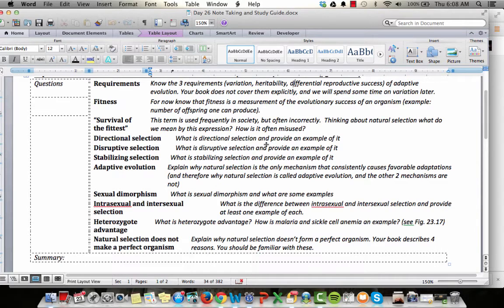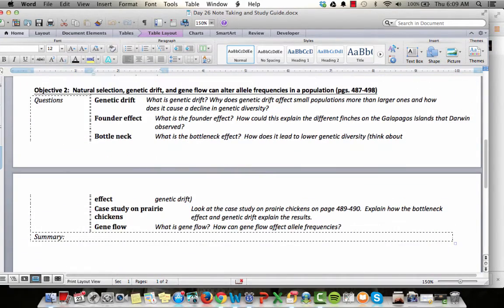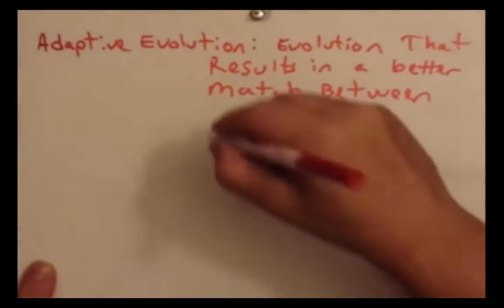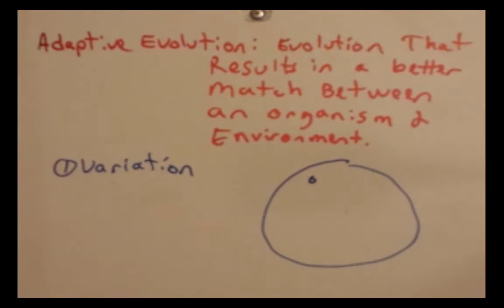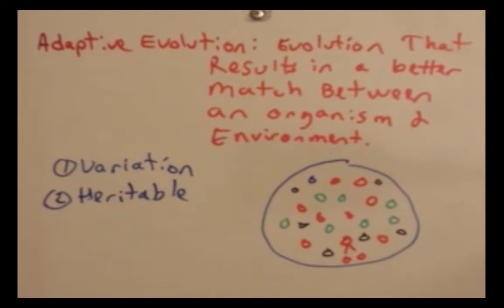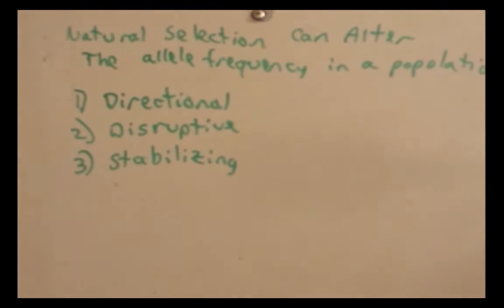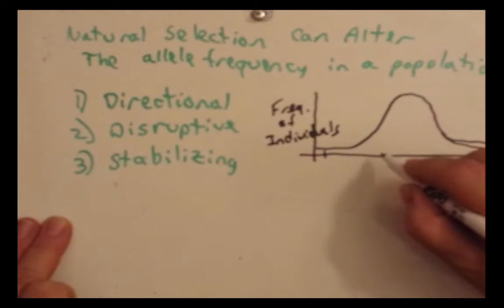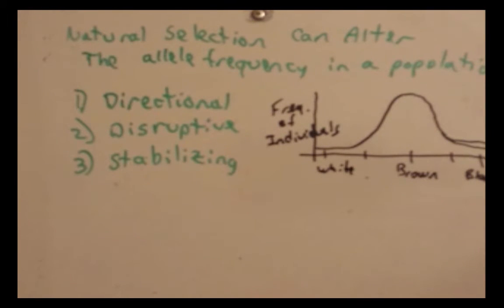Day 26 Ch 23 Obj 1a